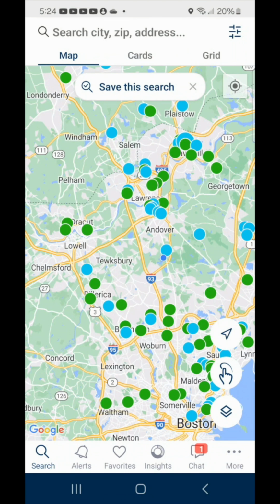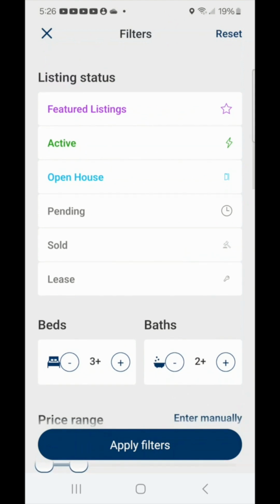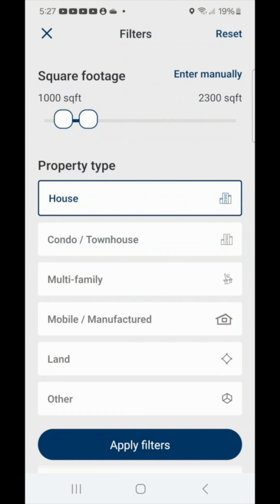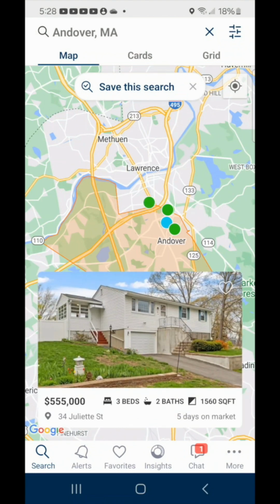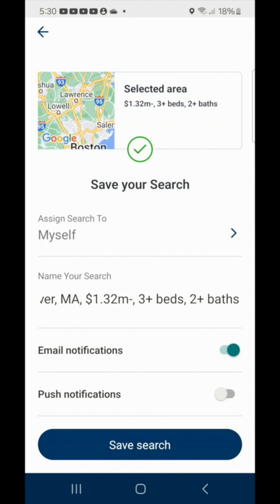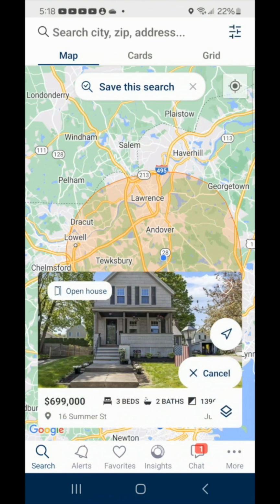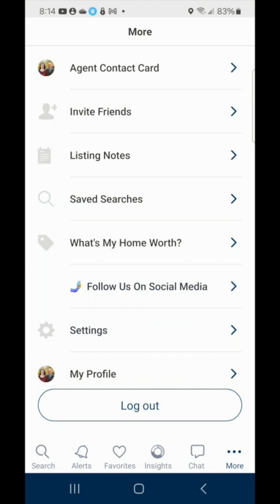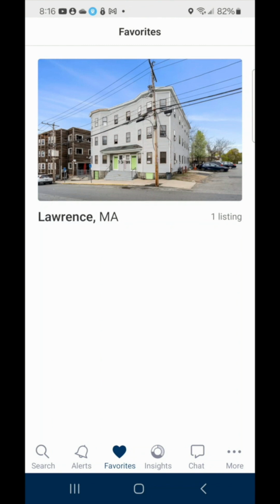New Home Search App Tutorial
We have a new app for your home search that you're going to love! It's super easy to use and brings all the latest listing data right to your fingertips. In this video, we're going over the main features and giving you a quick overview. The best part is that if you find something you like or have any questions, you can send us a chat and interact with us directly through the app. Take a look and give it a try. Our clients who have tried it out really like using it.

Areas of expertise: Northeastern Massachusetts/Southern New Hampshire

You don’t need to be buying or selling to reach out. Get in touch even if you just want to talk real estate or get some advice. No strings attached! We love talking about real estate, and we know the local market very well, and can also offer some insight into what’s going on in the rest of the country.